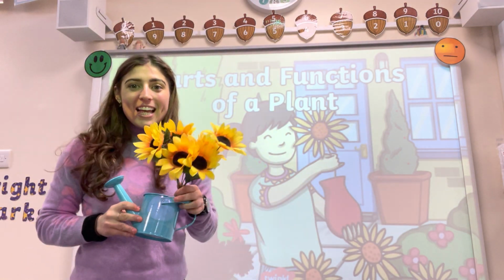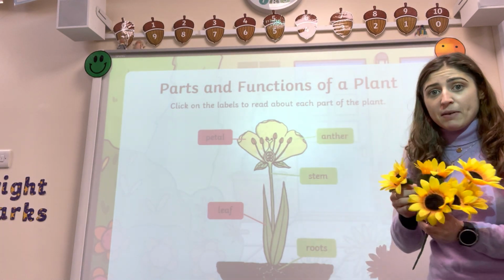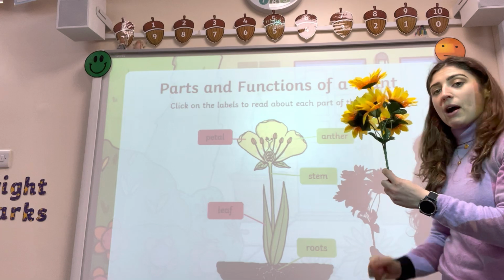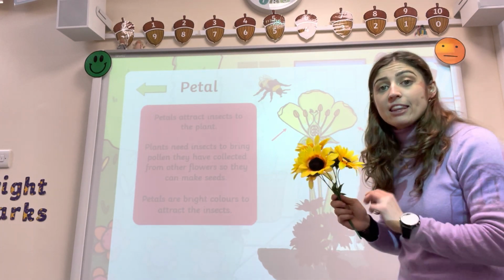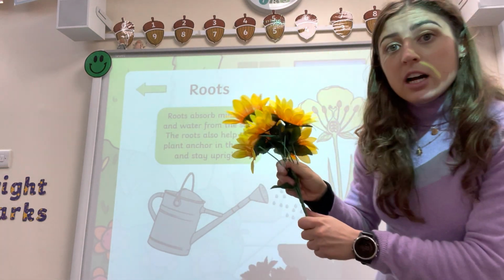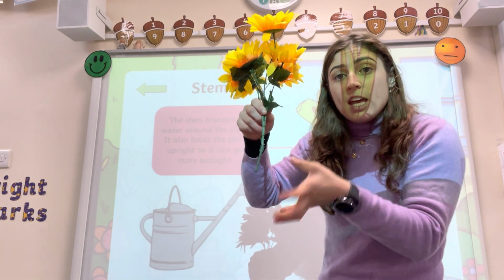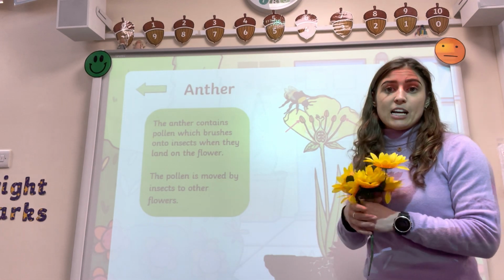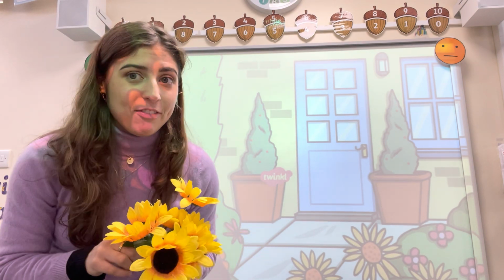Parts and Functions of a Flower introduction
PowerPoint is Twinkl